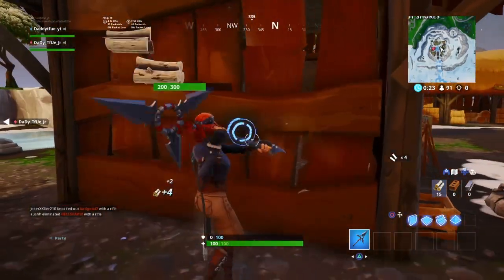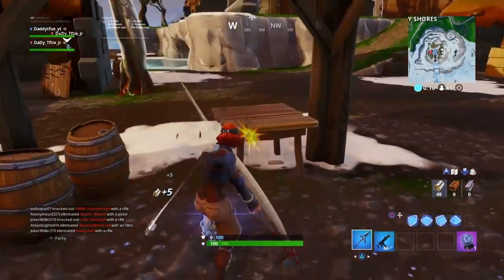Epic Random Skin Challenge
SNAP:georg1800
THATS ALL THANKS